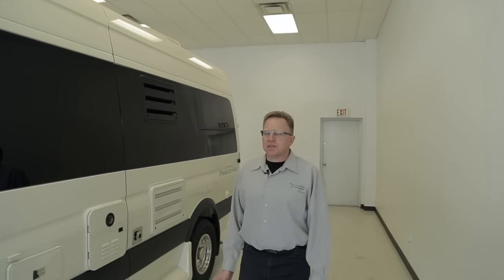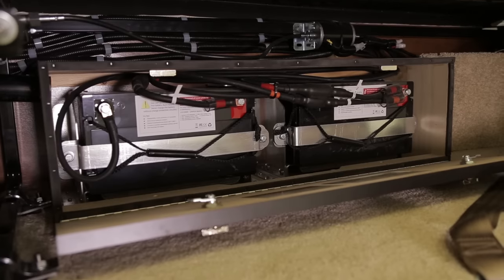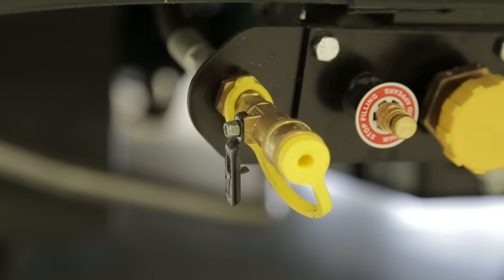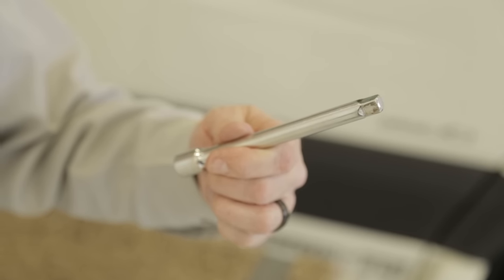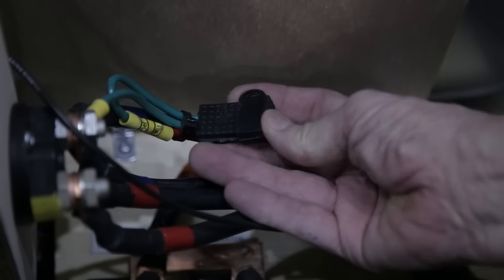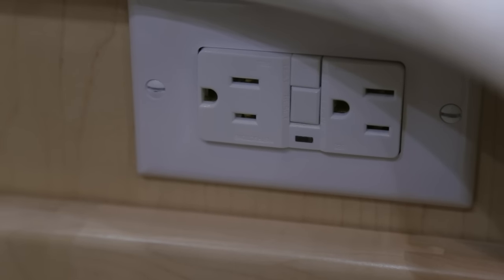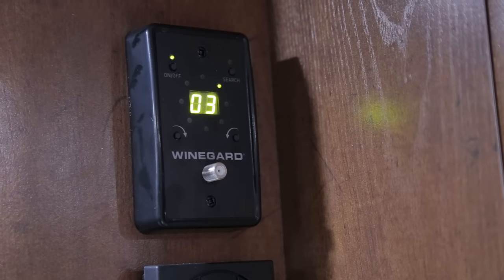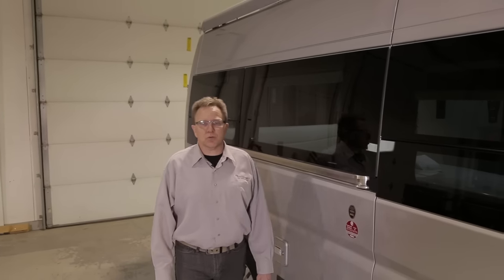2016 Pleasure-Way "How To" Appliance + Systems Walk-Through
Watch Phil Nickel, Pleasure-Way's master service technician, take you through a "how to" orientation of the 2016 Pleasure-Way line-up. Phil has over 29 years of experience with the company and offers important recommendations and proper operation procedures to get you comfortable with your 2016 Pleasure-Way motorhome.

This video covers the 2016 Plateau TS, Plateau FL, Plateau XL, ProMaster Lexor and the Ascent. The video is intended to provide a detailed introduction to the new 2016 features in the Pleasure-Way line-up.

Although many of the appliances and systems explained in the video operate the same throughout our line-up, there will still be differences apparent among each model. For this reason, we recommend that you read all your appliance manuals as well as your specific Pleasure-Way coach manual.

*All reasonable precautions have been taken in the production of this video. We have been as accurate as possible at the time of this upload. However, due to our policy of continuous improvement and refinement of our product, Pleasure-Way reserves the right to make product changes at any time without prior notice and without incurring obligations. Van Chassis standard options may also change without incurring any obligation. As a result, Pleasure-Way assumes no responsibility for errors or omissions in the content of this video.